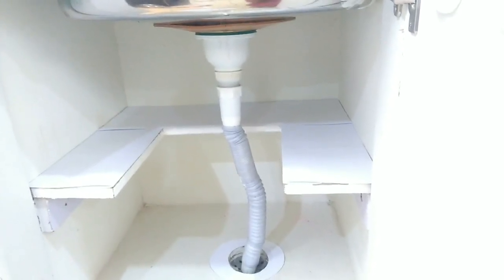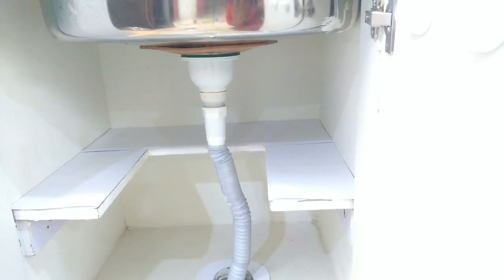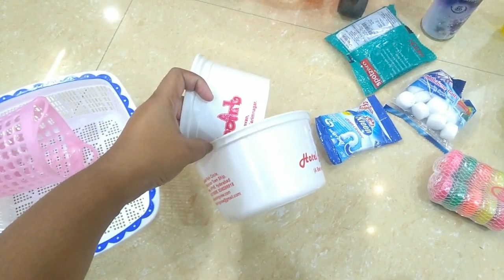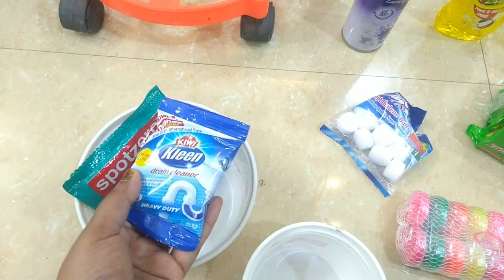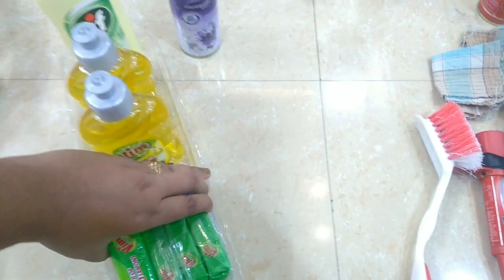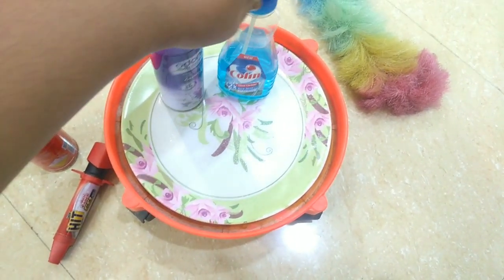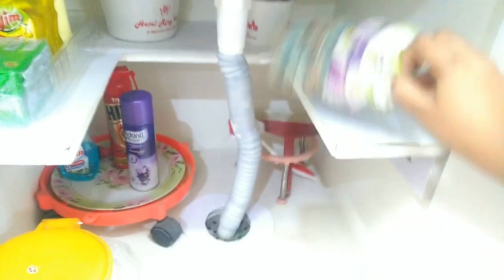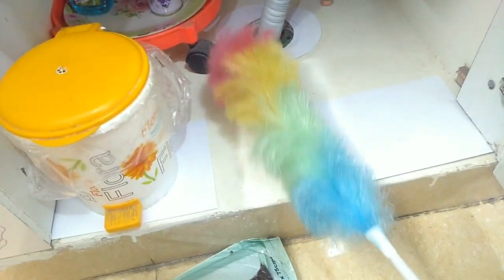Kitchen Organization Under Sink Cabinet in Telugu | How to organize Under Kitchen Sink Cabinet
Kitchen organization under sink cabinet is an important part of Kitchen Organization. Don't just dump things under this sink cabinet, keep them organized. So that it looks beautiful and quite helpful. Organizing under sink kitchen cabinet and keeping it clean are the most vital tasks of having an organised and functional kitchen. This video shows some helpful organizing ideas so do watch this video till end. Let us learn "How to Organize Under The Sink Kitchen Cabinet" in telugu.

Multi colour duster to clean below steel baskets in kitchen cabinets